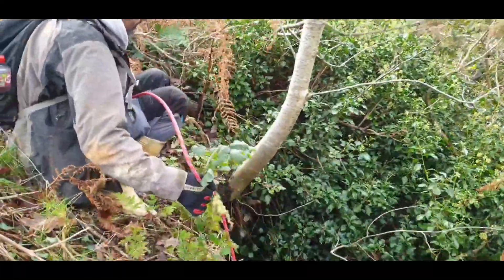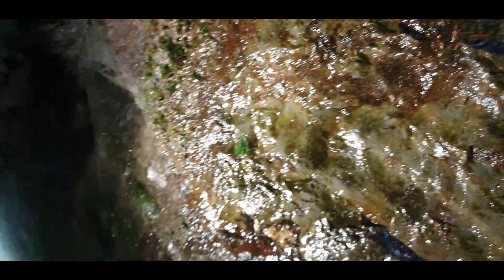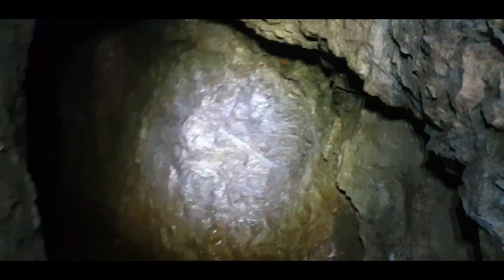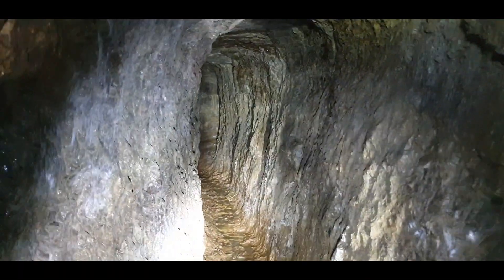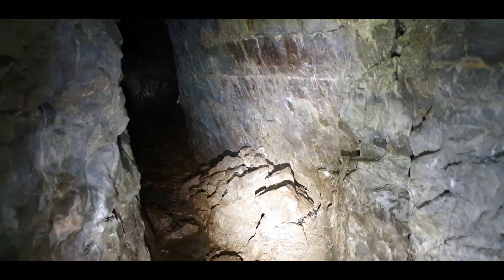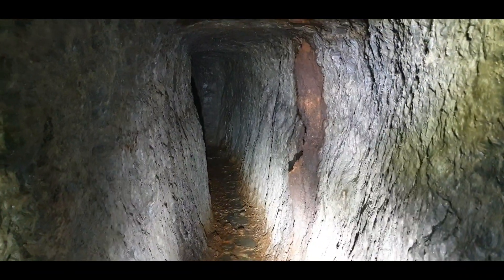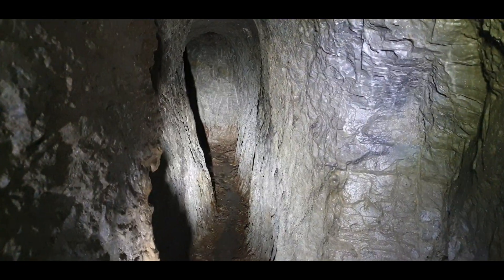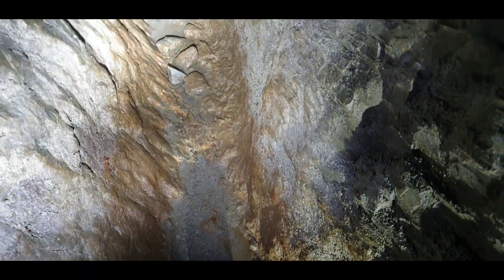Coffin Levels deep underground ~ Ancient Lead Mine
We explore the 'coffin levels' of this very old lead and zinc mine. A truly special and spooky place!